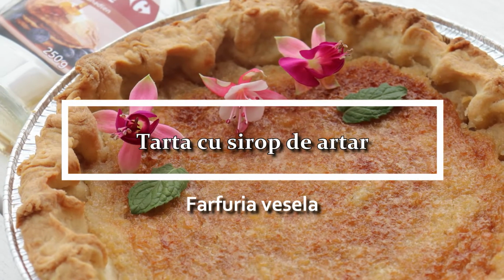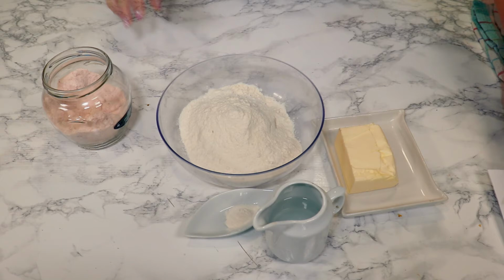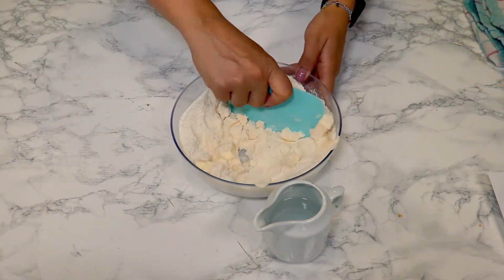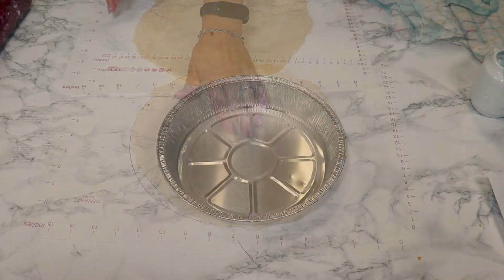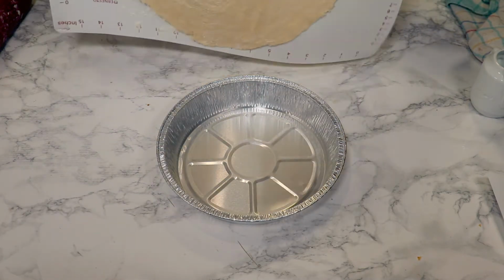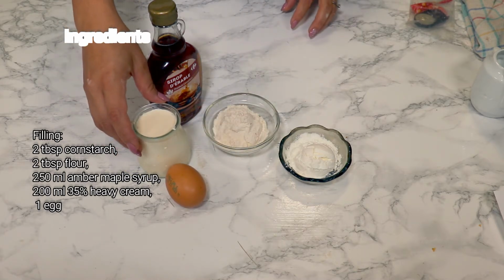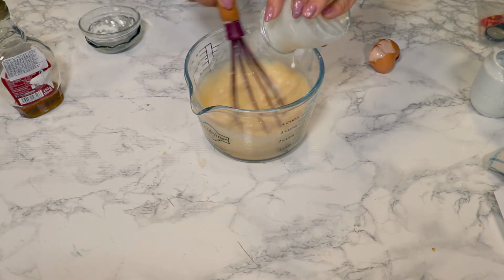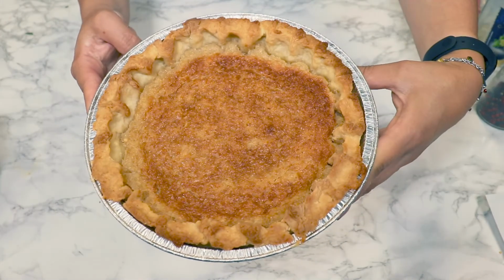Maple syrup pie | Dana_TV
Crust:
1 1/4 cups (190 g)  flour,
1/2 tsp baking powder,
1/4 tsp salt,
1/2 cup (115 g) cold unsalted butter,
3 tbsp (45 ml) ice water

Filling:
2 tbsp cornstarch,
2 tbsp flour,
250 ml amber maple syrup,
200 ml 35% heavy cream,
 1 egg

Filmora